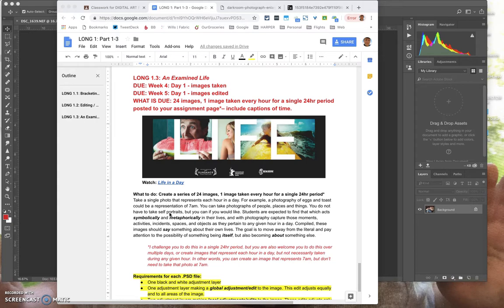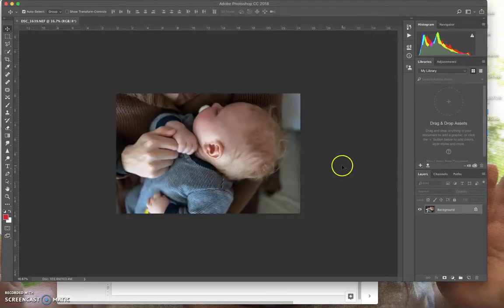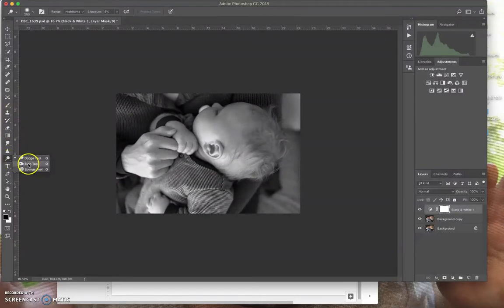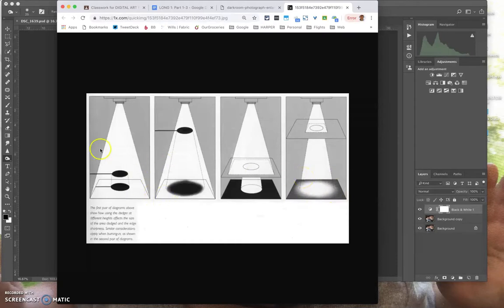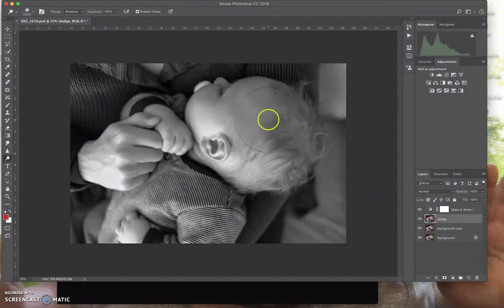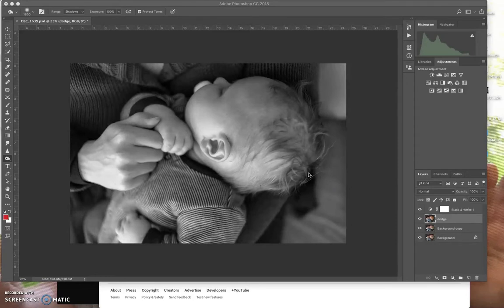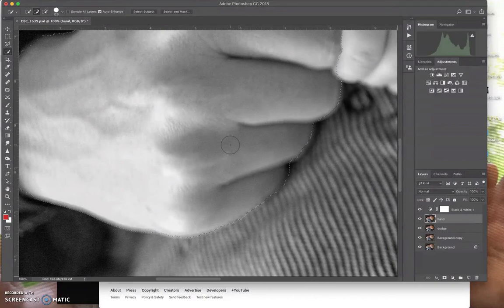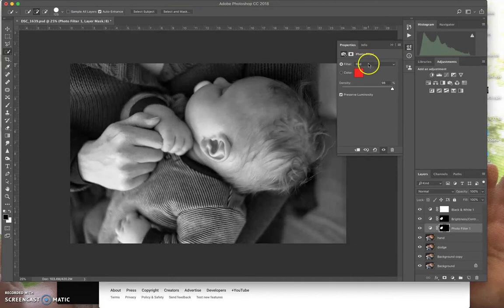Burn Dodge Select